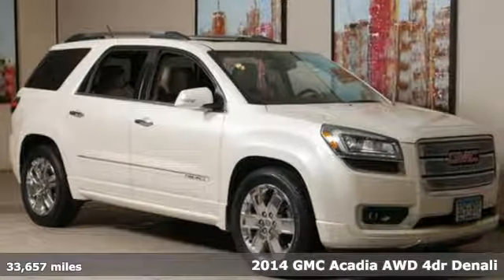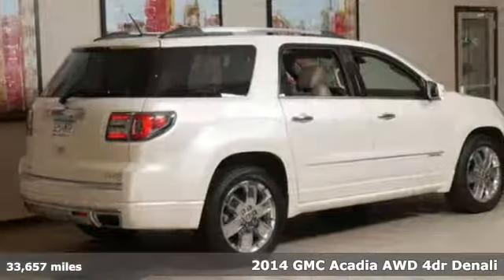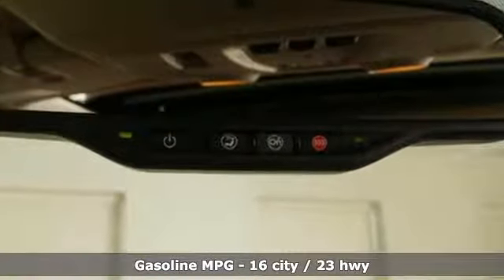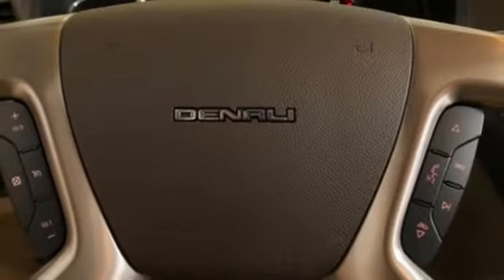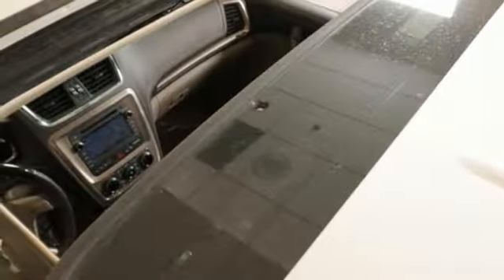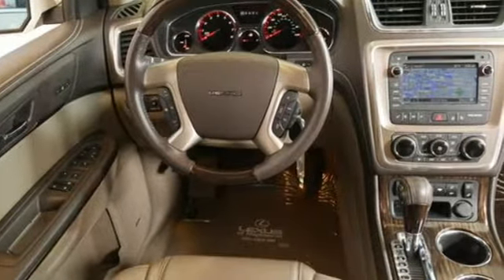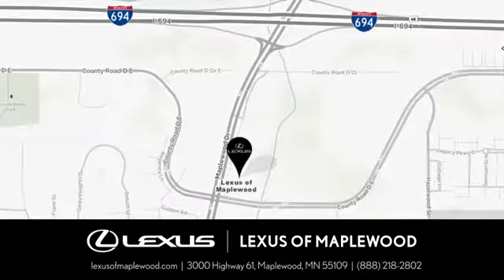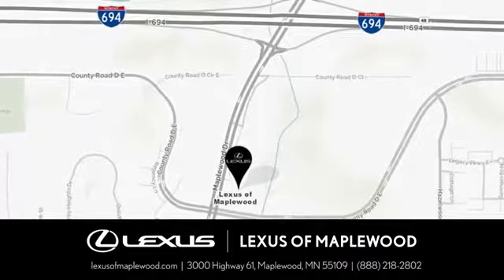Used 2014 GMC Acadia Woodbury, MN, St Paul, MN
Year: 2014
Make: GMC
Model: Acadia
Trim: AWD 4dr Denali 3.6L 6Cyl
Engine: 220 L V6 Cyl.
Transmission: 6-Speed A/T
Color: White
Interior: Cocoa Dune
Mileage: 33657
Stock #: 16412P2
VIN: 1GKKVTKD4EJ283049
LOW MILES - 33 646! Denali trim. 3rd Row Seat Sunroof Heated Leather Seats All Wheel Drive Power Liftgate Tow Hitch Alloy Wheels Quad Seats. CLICK ME! KEY FEATURES INCLUDE: Leather Seats 3rd Row Seat All Wheel Drive Rear Bucket Seats Power Liftgate Rear Spoiler MP3 Player Rear Seat Audio Controls Keyless Entry Privacy Glass. VEHICLE REVIEWS: Edmunds.com explains In addition to its spacious interior the GMC Acadia earns high marks for its comfortable ride easy-going driving demeanor and 288-horsepower V6 which provides ample thrust for daily commutes and long interstate runs alike.. Approx. Original Base Sticker Price: $48 800*. WHO WE ARE: At Lexus of Maplewood we only acquire the best of the best pre-owned vehicles. We carefully hand select each vehicle as if it were our own and send it through our meticulous re-conditioning process. Call to find out all of the benefits of a Certified Vehicle starting with a 161-point checklist! When we say 'like new' we mean virtually indistinguishable! Pricing analysis performed on 12/1/2018. Please confirm the accuracy of the included equipment by calling us prior to purchase.

Address:
3000 Hwy 61 N